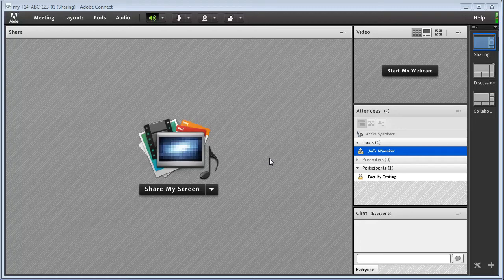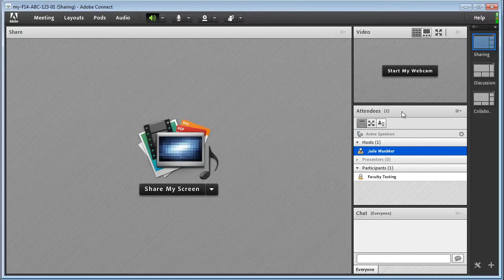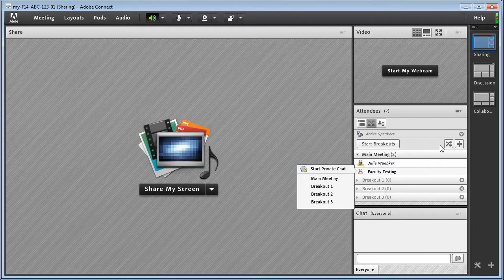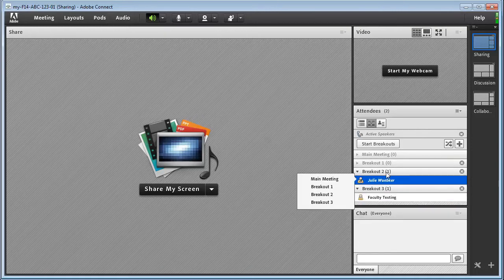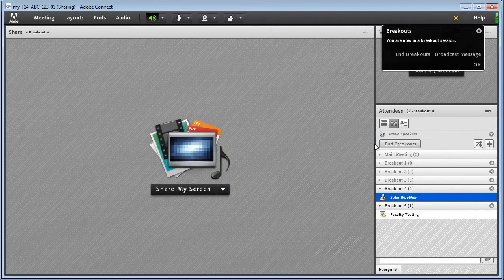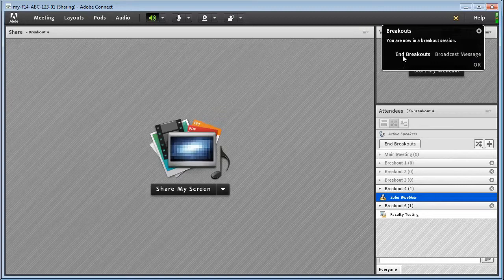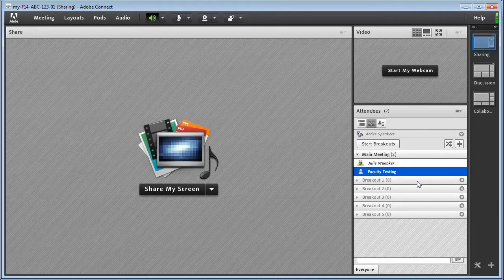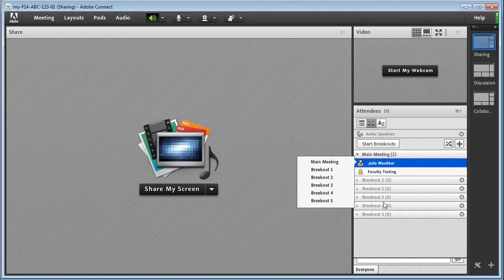Distributing Participants to Breakout Rooms - Adobe Connect